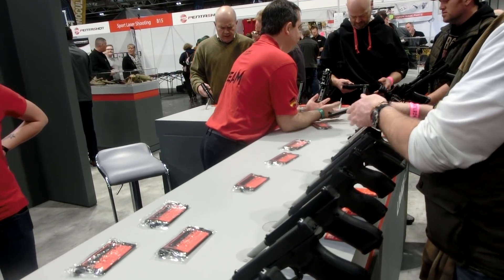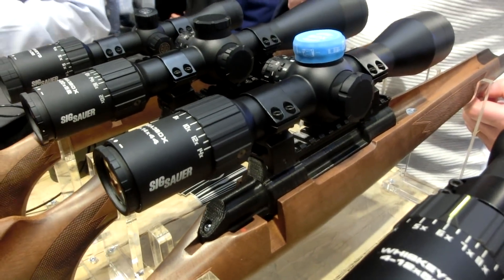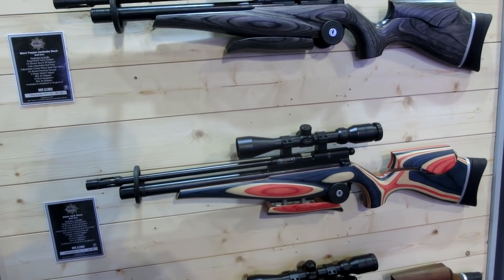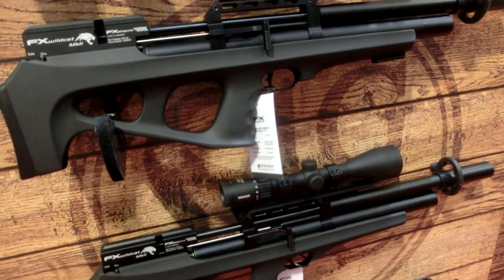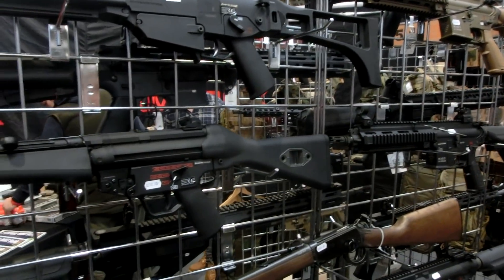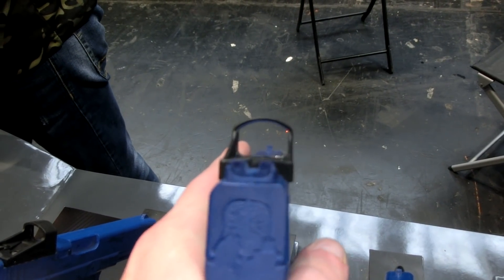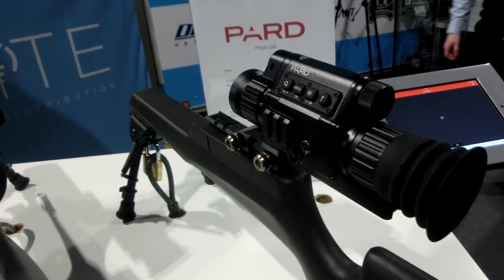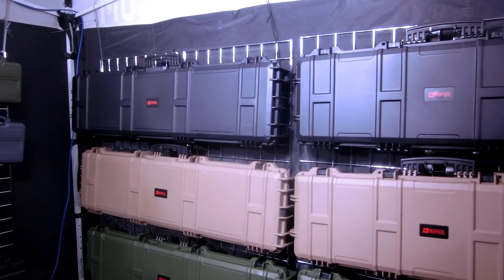The British Shooting Show 2020 | All Things Airguns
here we have my highlights of the airguns displayed at this years british shooting show at the NEC. a great show this year with a great turn out. A big thanks to the BSS team for putting it on for another year!

don't forget to check us out over at facebook, instagram & airgun 101!

any questions feel free to post them below!